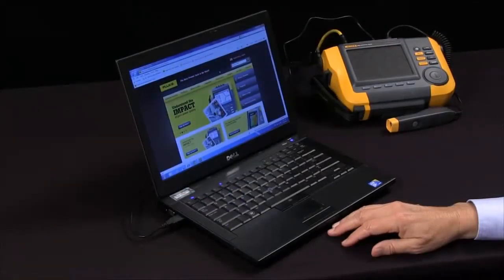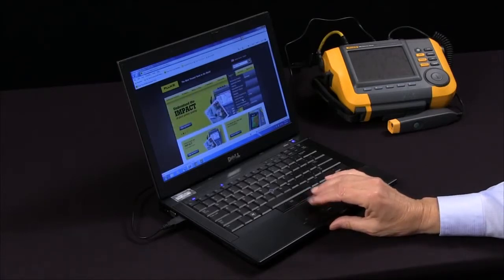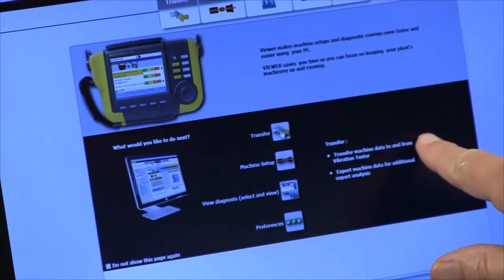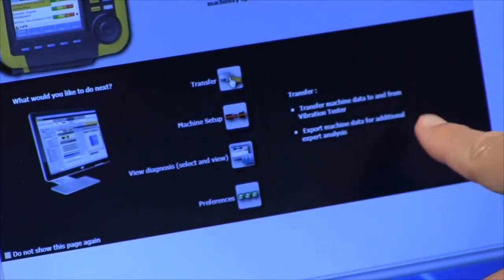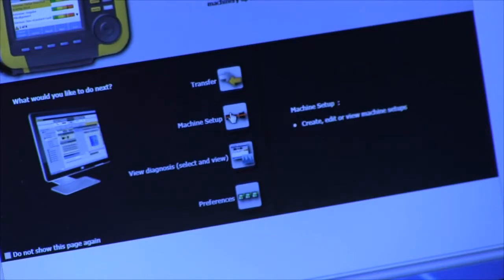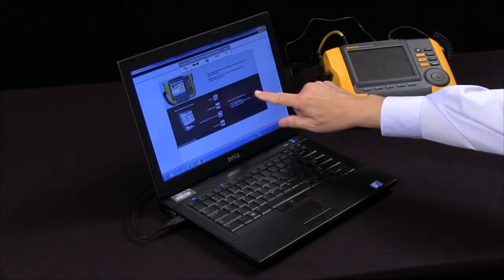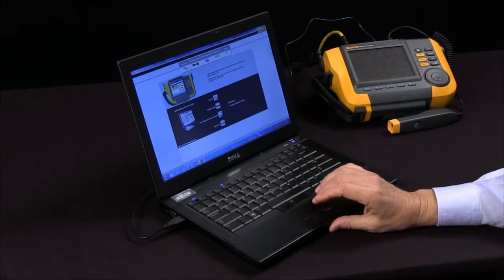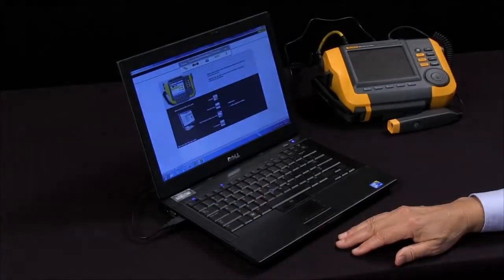How To Use The Fluke 810 Software